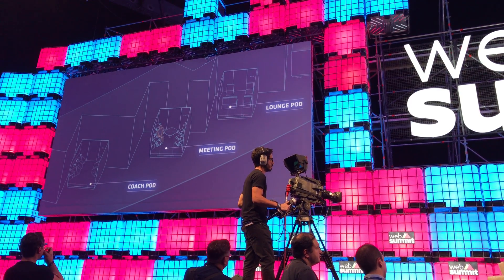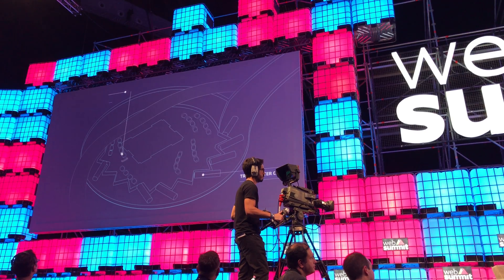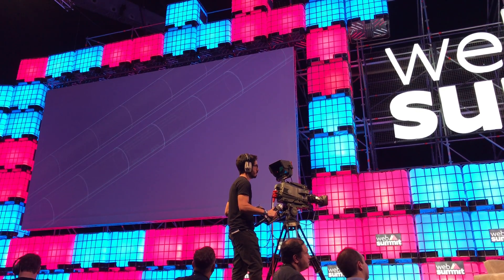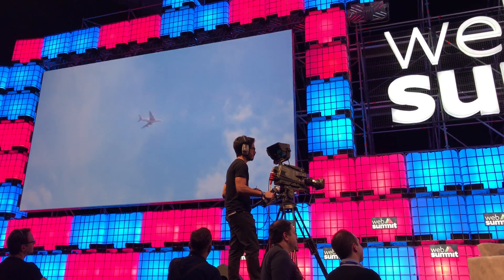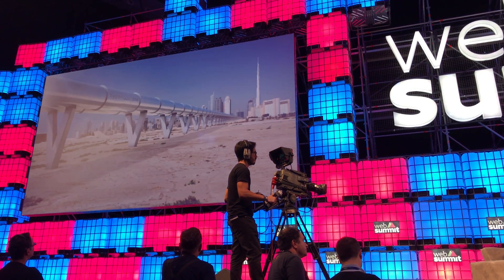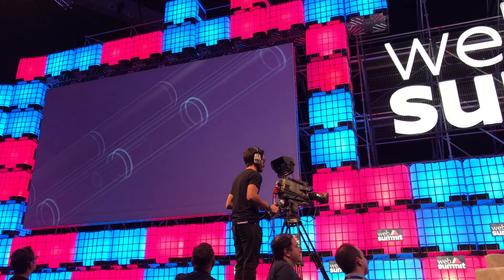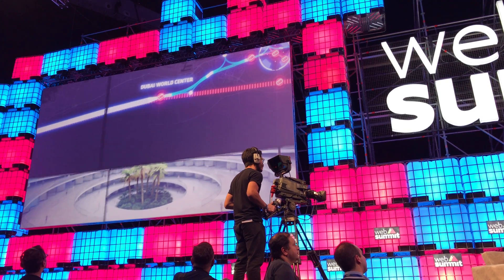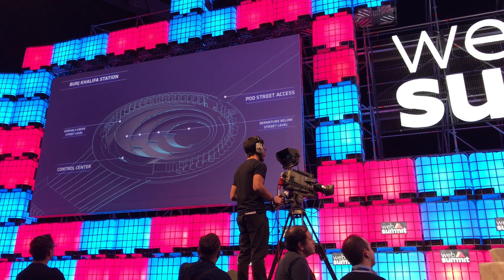Hyperloop One @ Web Summit 4K - See how the future of our transport could be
In the future, no need to travel with airlines. Travel with Hyperloop One. Going to different places quickly.